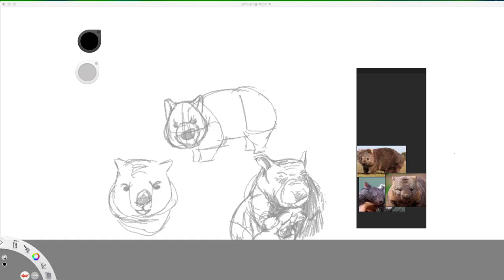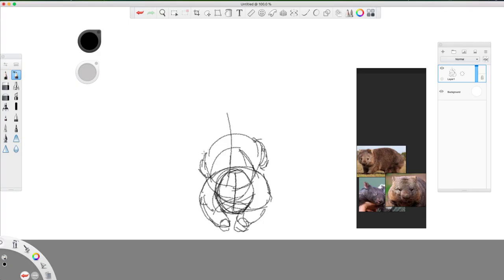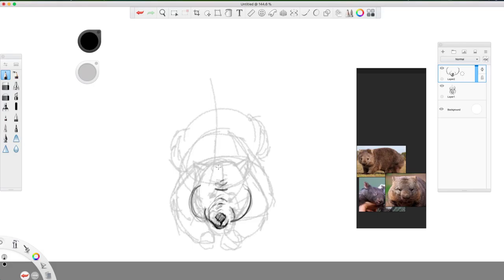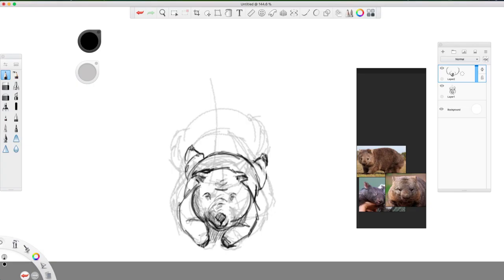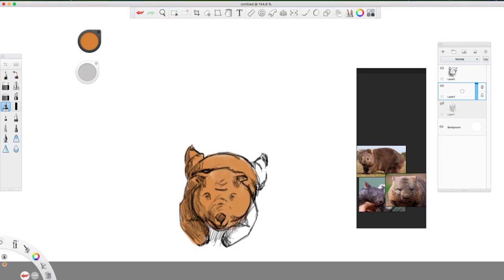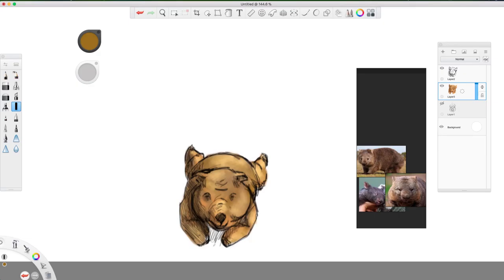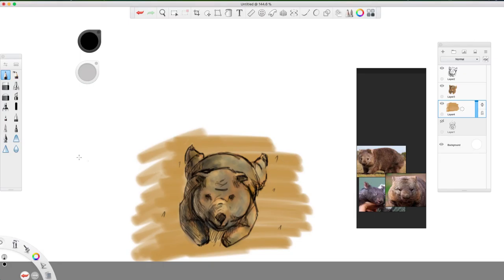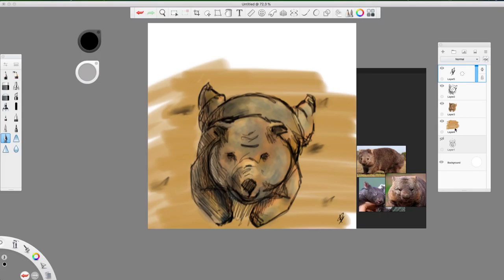drawing a wombat for the first time in 15 minutes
This is made by Reynamations (Reynaldo Schelmetty)